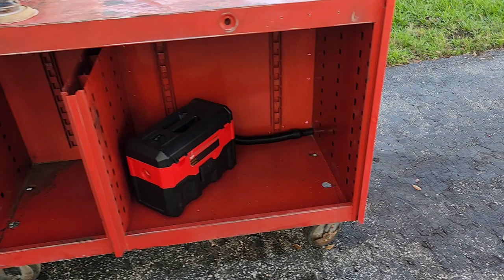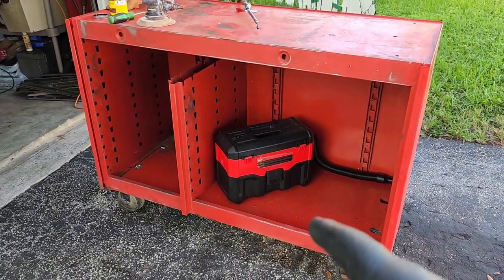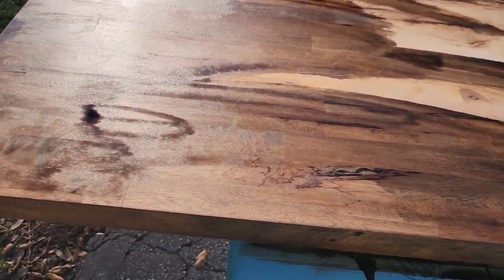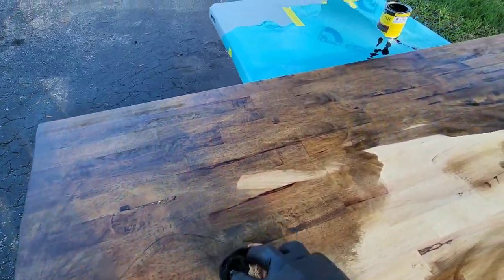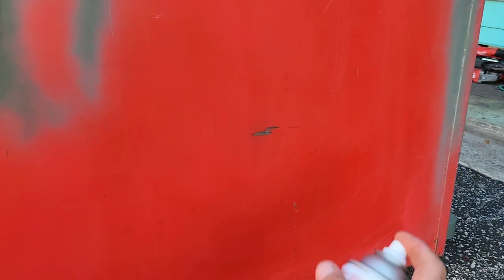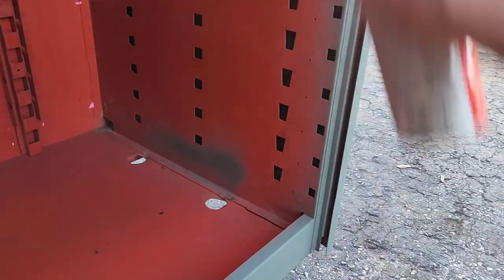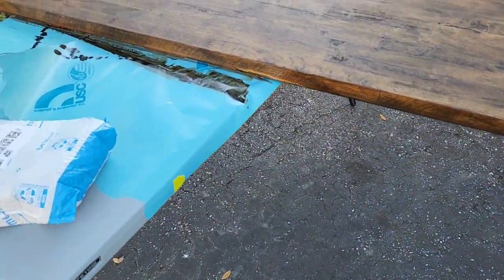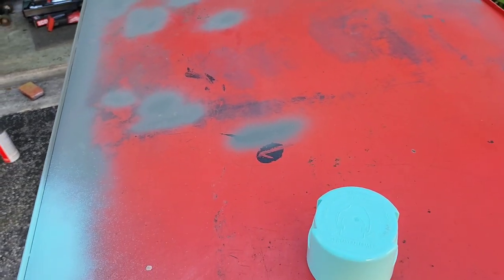Snap-On Toolbox Refurbish Paint ~1995 Masters Series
so about 7 or 8 years ago I refurbished a Snap-On toolbox that I bought at a pawn shop for cheap because it was beat up. that's when I learned of the incredible lifetime warranty that snap-on has for their boxes and wear and tear parts. I added a 1953 topper to my 1973 original one, and when it came time to add to the fleet I inherited this 1995 Master series and I decided that I was going to paint it to match. would have probably been cheaper to buy a affordable harbor freight toolbox but I really like restoring old things and repurposing and giving new life.